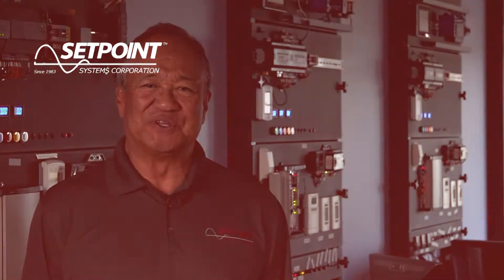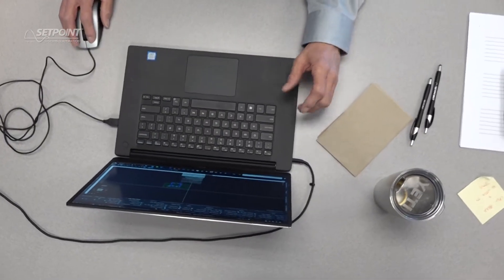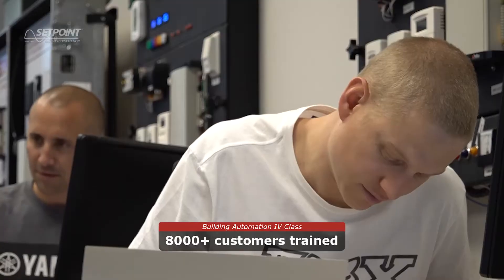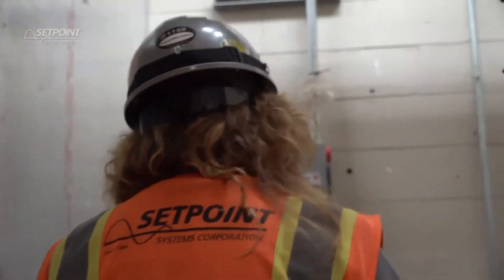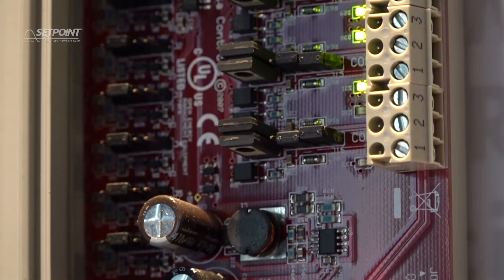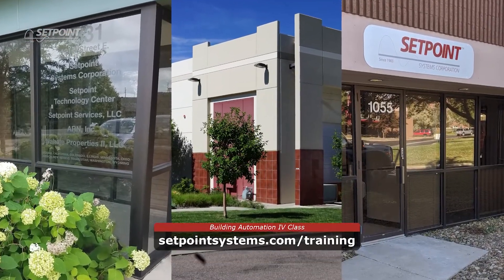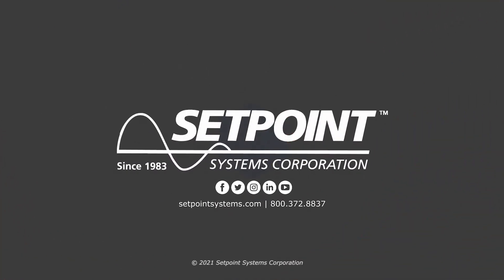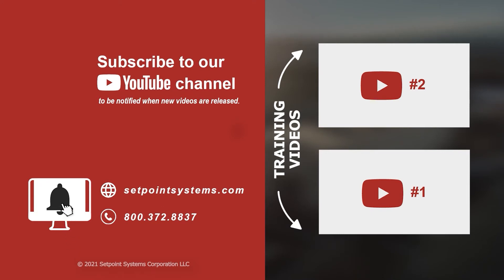Building Automation Training — Level III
This course entails advanced programming techniques and focuses on high-speed networking. Students create, share, and program a database of information over our high-speed Ethernet network. Learn Derived Network Architecture (DNA) and how to create Event Routers, Event Logs, and Event Classes.